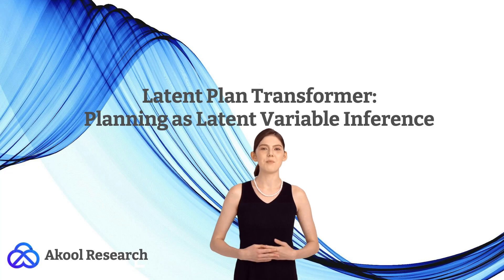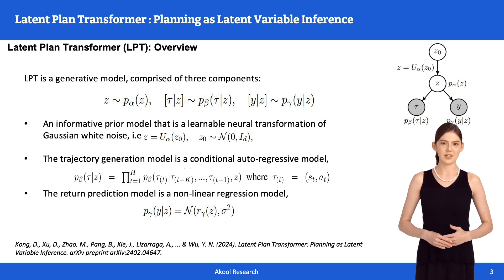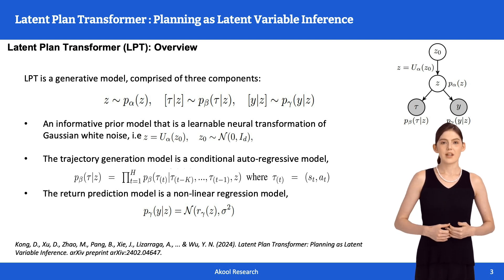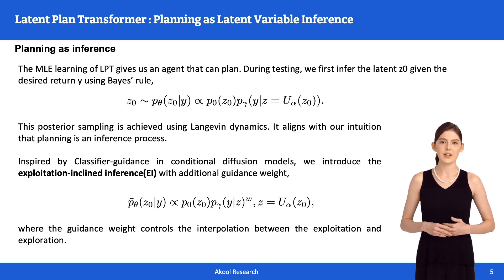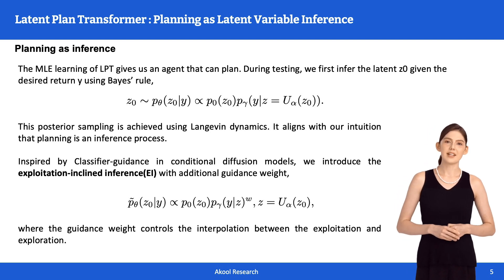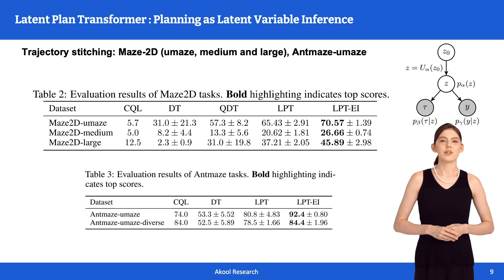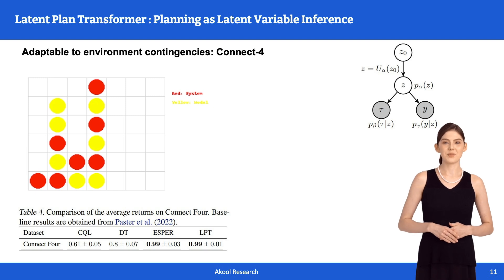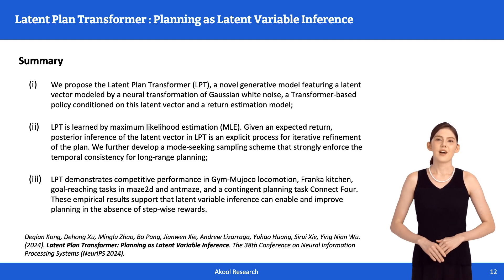Akool Research - Latent Plan Transformer: Planning as Latent Variable Inference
Akool's research team has published a groundbreaking paper at NeurIPS 2024: ""Latent Plan Transformer: Planning as Latent Variable Inference."" 🧠✨ This milestone showcases Akool’s leadership in the cutting-edge field of Generative AI.

From building innovative applied Generative AI products to unlocking new potentials across industries, we are committed to shaping the future of AI. Our strong collaborations with industry leaders and top academic minds reinforce our vision to be at the forefront of this transformative technology.

Here’s to pushing boundaries and driving innovation! 🚀